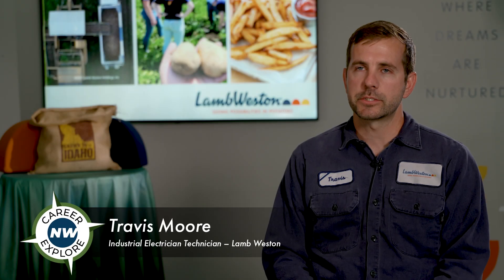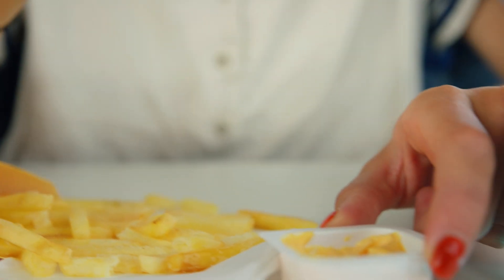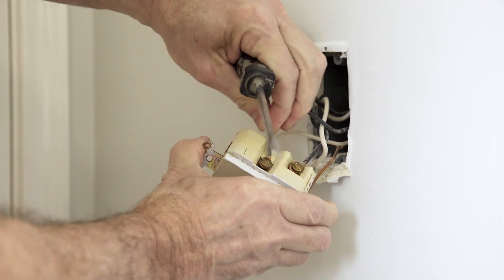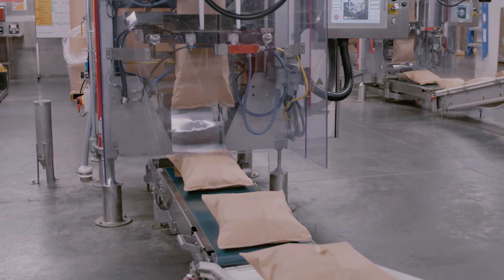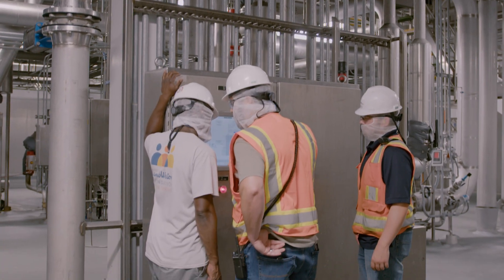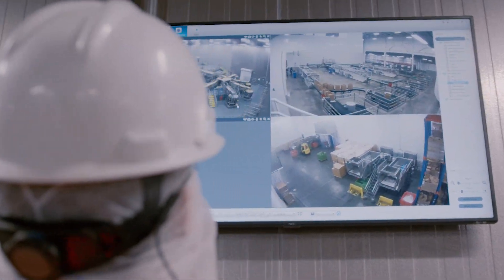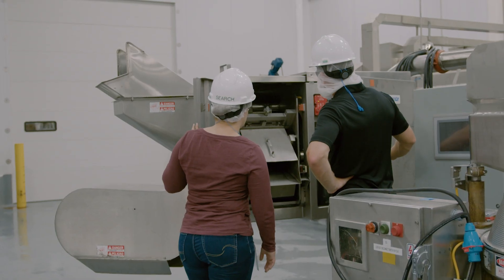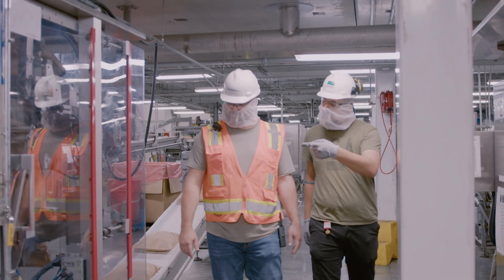Career Explore NW - Industrial Electrician Technician - Lamb Weston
The job description for an Industrial Electrician Technician typically includes a range of responsibilities related to electrical systems and equipment in industrial settings. Here is a general overview of the job description for this role:

Job Title: Industrial Electrician Technician

Job Summary:
An Industrial Electrician Technician is responsible for installing, maintaining, and repairing electrical systems and equipment in industrial facilities. They ensure that electrical systems operate efficiently and safely to support the production processes and overall facility operations.

Key Responsibilities:

Installation: Install, assemble, and wire electrical components, machinery, and systems in industrial settings. This includes running conduit, pulling wire, and connecting electrical components to power sources.

Maintenance and Repairs: Conduct routine inspections, troubleshoot issues, and perform repairs on electrical equipment, machinery, and systems to ensure they operate effectively and minimize downtime.

Calibration: Calibrate and adjust electrical devices and instruments to maintain accurate measurements and control systems.

Safety Compliance: Ensure compliance with electrical codes, safety regulations, and industry standards to maintain a safe working environment and protect against electrical hazards.

Blueprints and Schematics: Interpret and work from electrical blueprints, schematics, and diagrams to plan and execute electrical installations and repairs accurately.

Testing and Diagnostics: Use a variety of testing equipment and tools to diagnose electrical problems, measure voltage, current, and resistance, and verify the functionality of electrical systems.

Electrical Troubleshooting: Identify and resolve electrical issues, such as short circuits, overloaded circuits, and faulty components, by testing and isolating problem areas.

Electrical Upgrades: Implement upgrades and modifications to electrical systems and equipment to improve efficiency, reliability, and energy savings.

Documentation: Maintain detailed records of electrical work performed, including repairs, installations, and maintenance activities.

Collaboration: Collaborate with other maintenance and engineering personnel to ensure the seamless operation of industrial machinery and systems.

Emergency Response: Respond to electrical emergencies and breakdowns promptly and effectively to minimize production disruptions.

Safety Awareness: Promote and maintain a culture of safety within the industrial facility, and participate in safety training and awareness programs.

Qualifications:

- High school diploma or equivalent.
- Completion of an industrial electrician apprenticeship program or a   related electrical trade program.
- State or local electrical licensing may be required.
- Knowledge of electrical codes and regulations.
- Strong troubleshooting skills and the ability to read and interpret   electrical schematics and blueprints.
- Proficiency in using electrical testing equipment and tools.
- Excellent communication and teamwork skills.
- Physical fitness and the ability to work in industrial environments,   including confined spaces and at heights.

Industrial Electrician Technicians play a crucial role in ensuring the   reliability and safety of electrical systems in industrial settings,   contributing to the overall productivity of the facility. Their work is   essential for maintaining a well-functioning and safe industrial   environment.

CareerExplore NW is an award-winning community tool designed by KSPS PBS, Spokane, Washington’s public television station, to guide people--through job spotlight videos and job/industry data information--toward a job or career as well as help regional employers create a talent pipeline. Under each industry cluster you will find a collection of videos that highlight different types of jobs that are available in the Spokane and North Idaho region. You will also find other great information around what schooling is needed and average salaries. initiative of KSPS PBS, Spokane, Washington’s public television station.